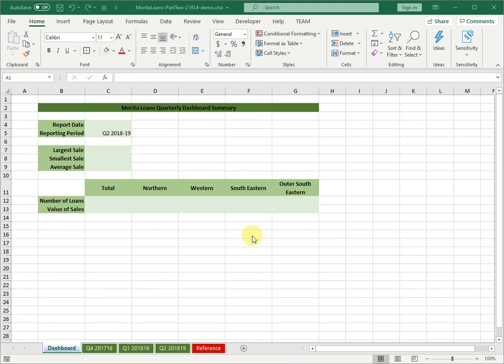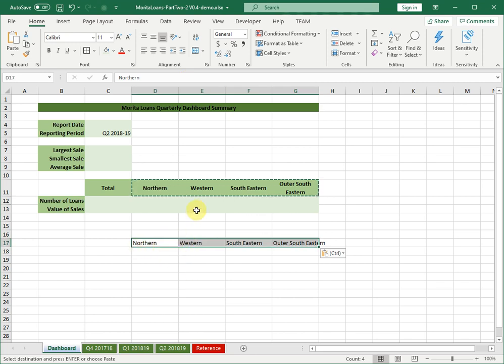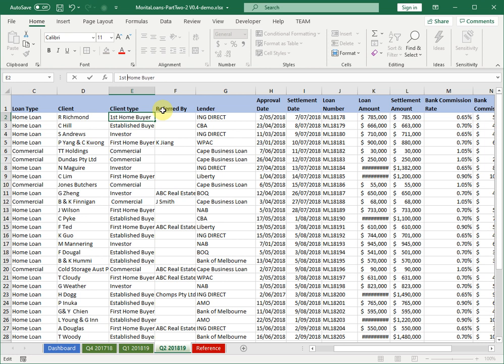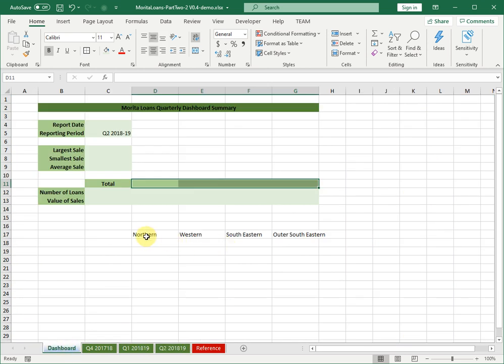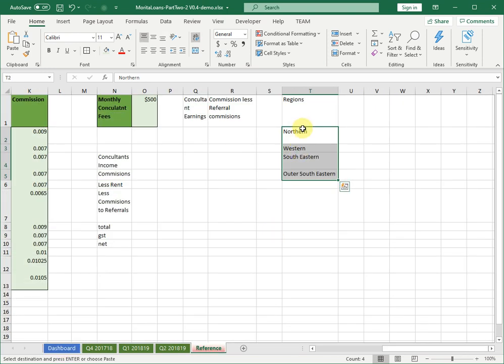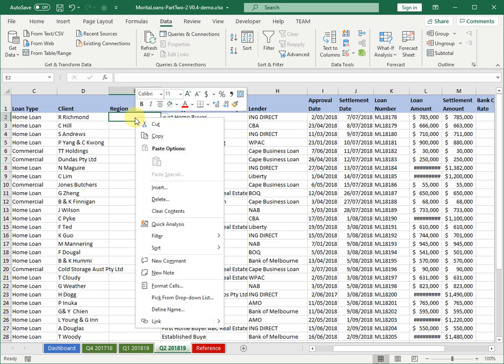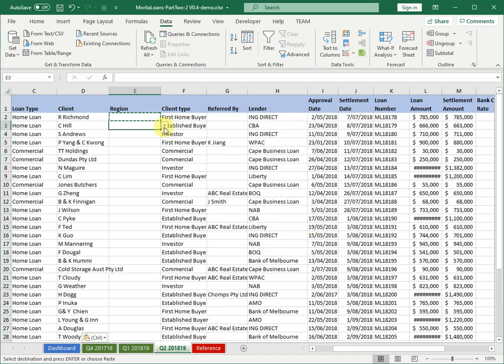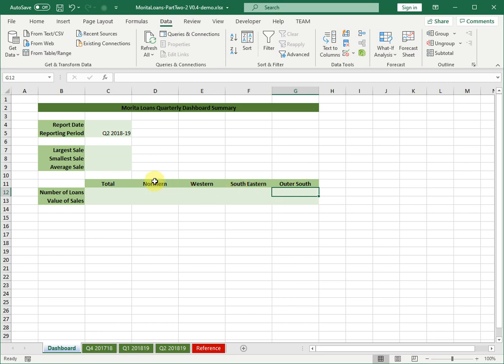mdl3 03 data validation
using data validation in spreadsheets, why and how